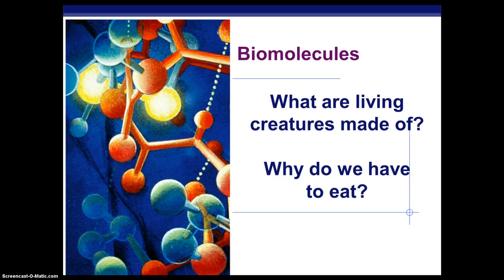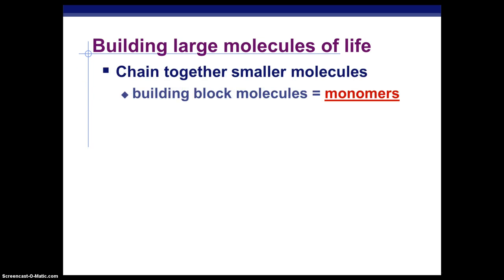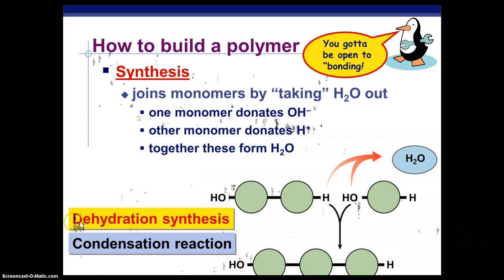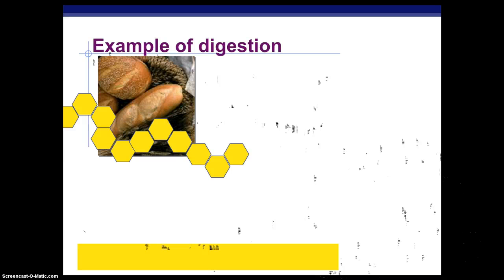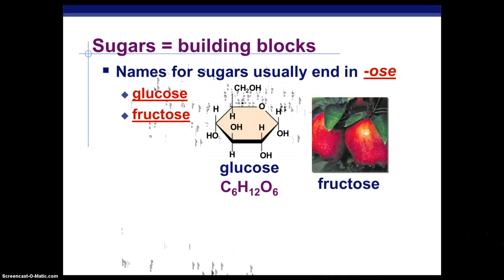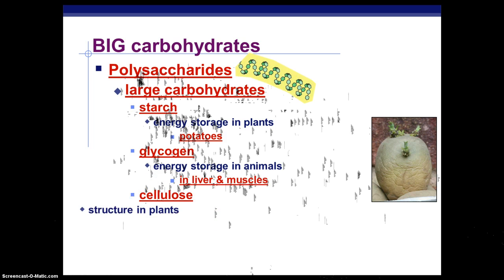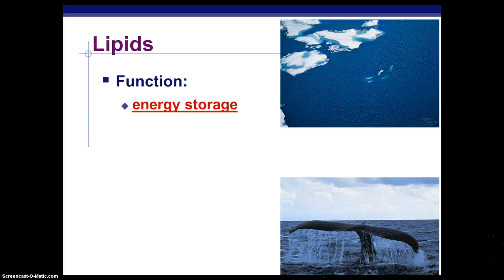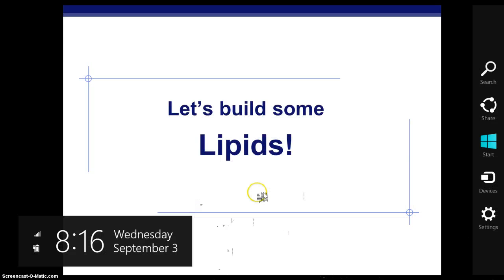Biomolecules Part 1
Pre-AP Bio Anderson HS 2014